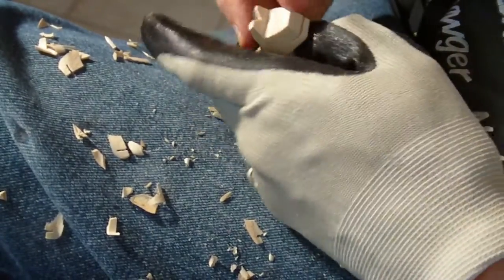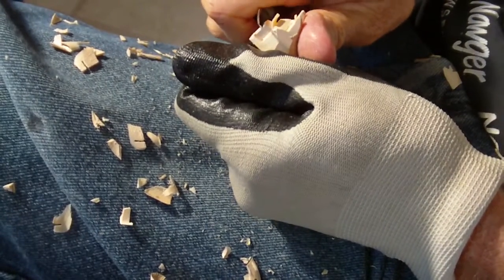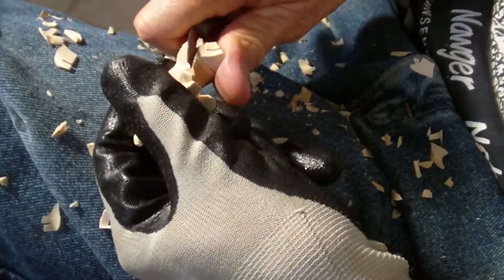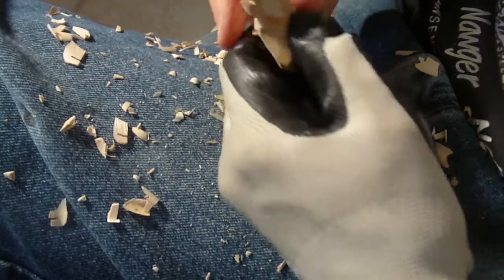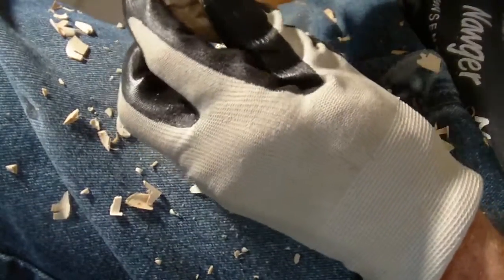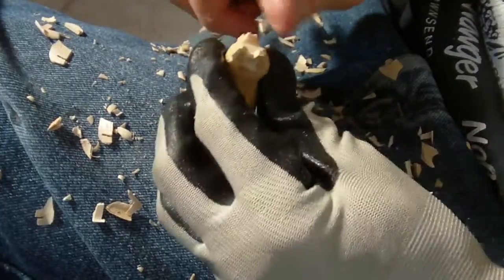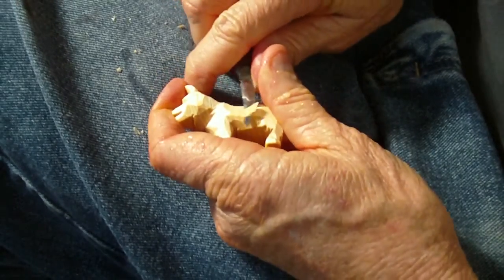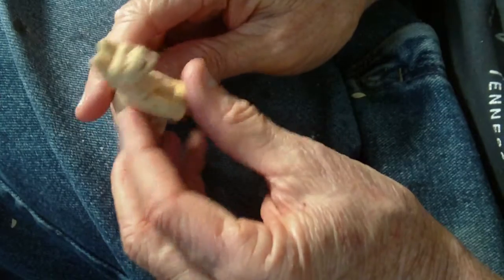Whittling The Tom Hindes Minature Dog (Conclusion )